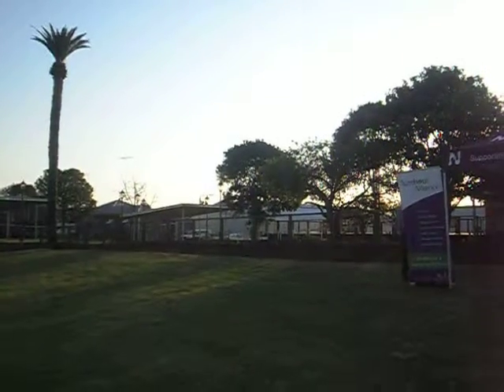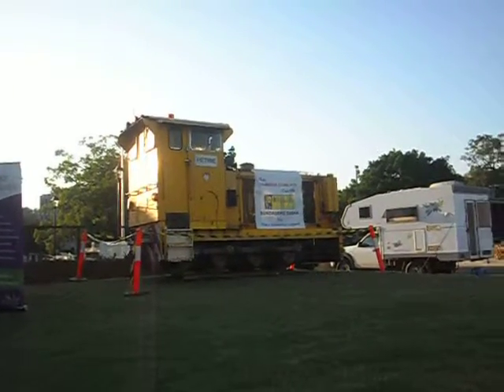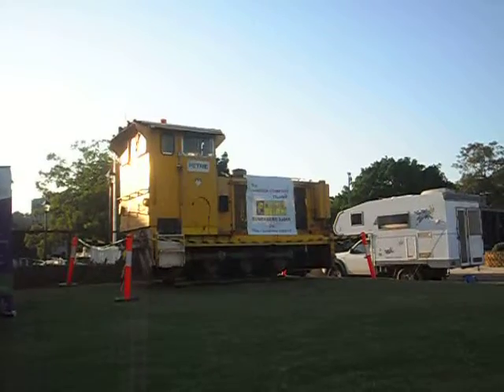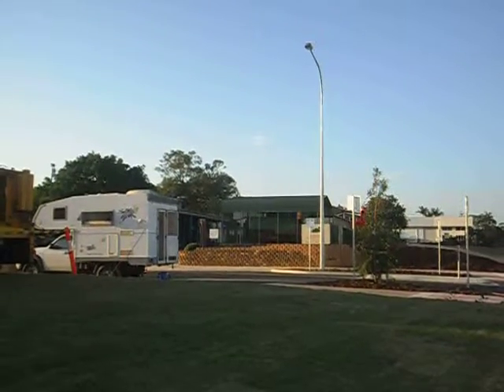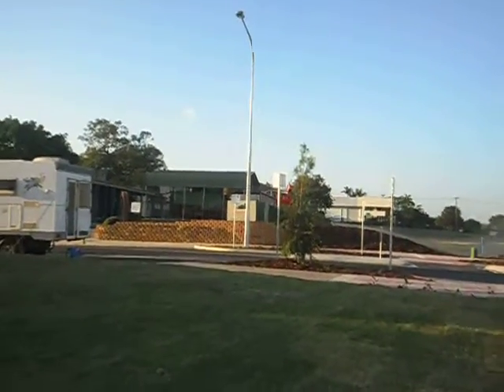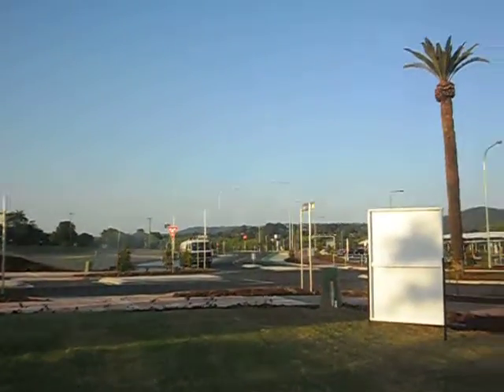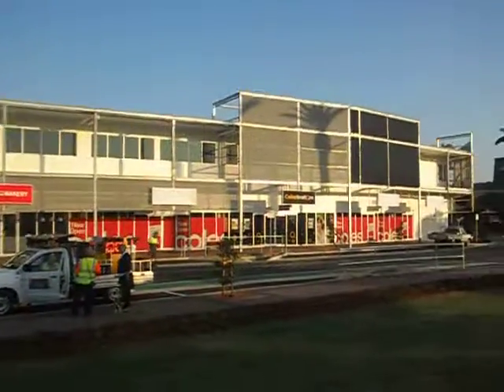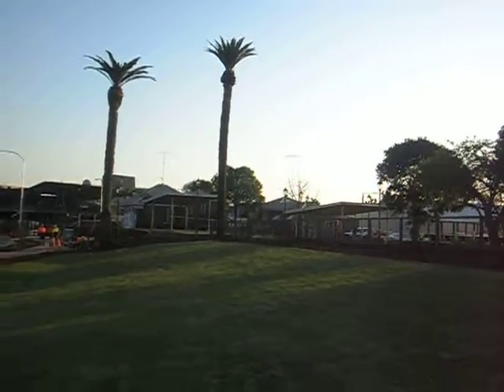Coles shopping centre Nambour.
25th September 2013. New shopping centre on old mill site in Mill Street.